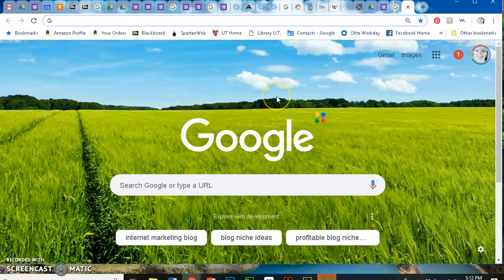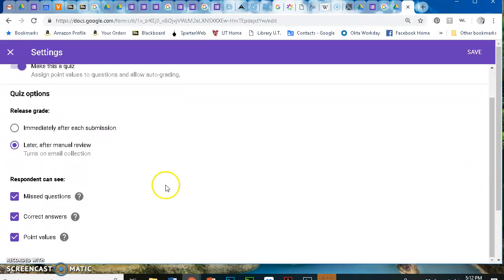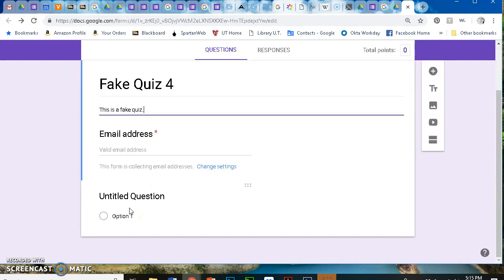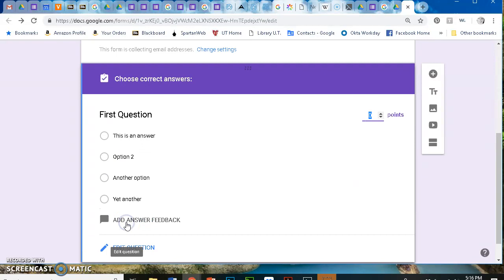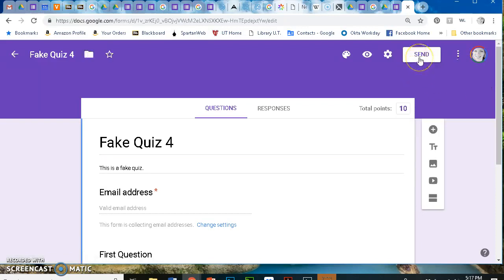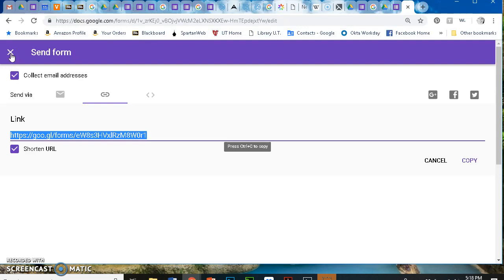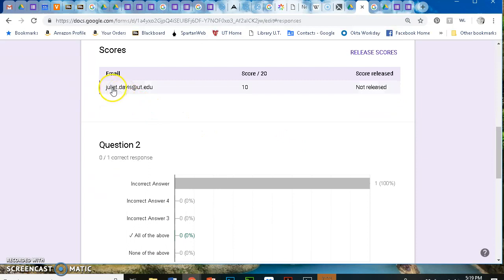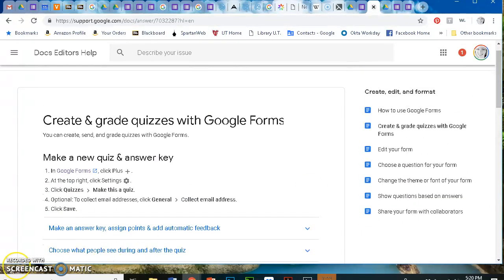How to Create a Quiz in Google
Google quizzes are easier for me to create and use than Blackboard--and free. The roster and scores are tracked by student email addresses. The quiz app is an options in the "forms" app, which is commonly used for surveys, etc.